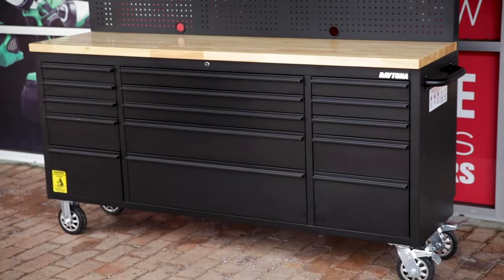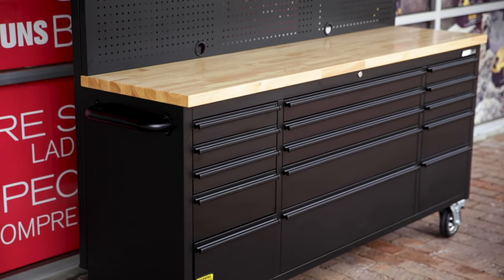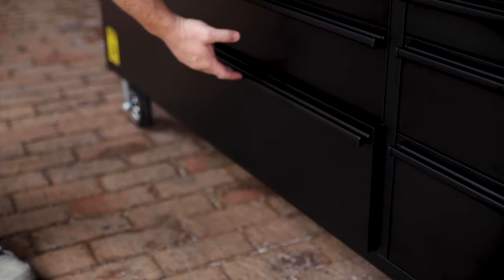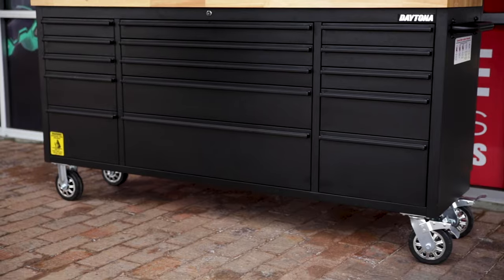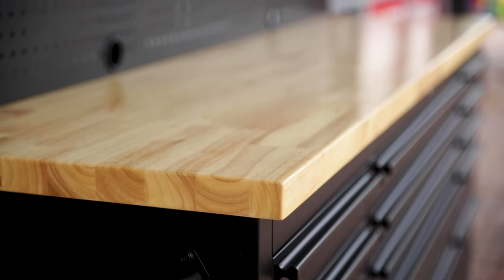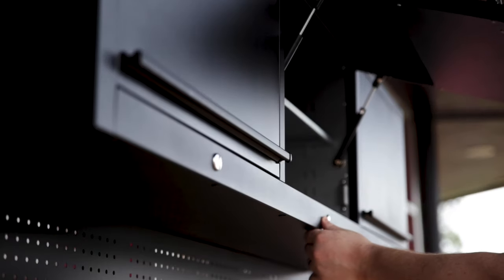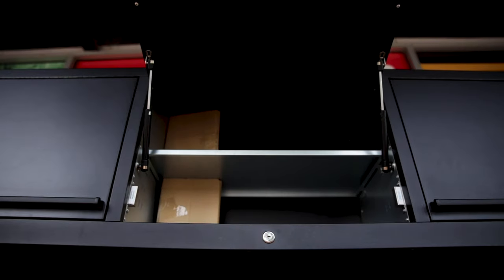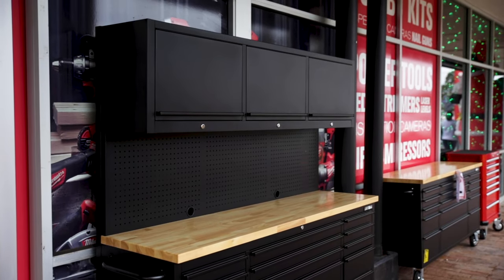NEW Daytona Black Series 72" Mobile Work Bench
Get the garage looking schmick with the new black series from Daytona.